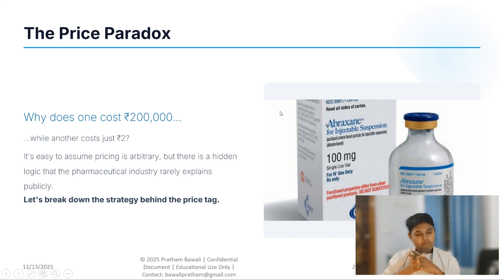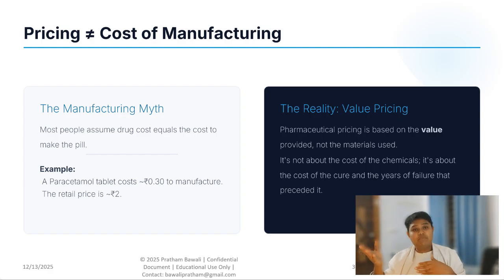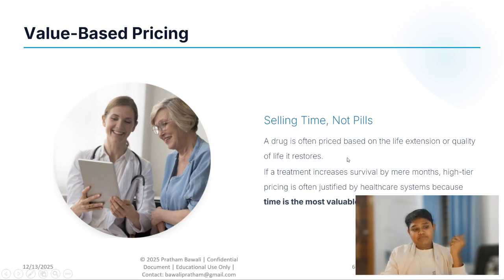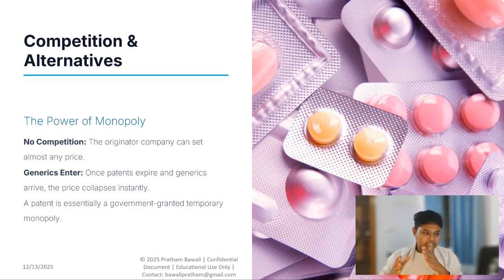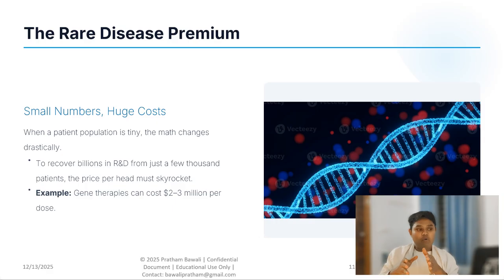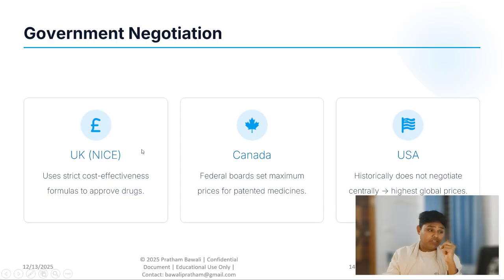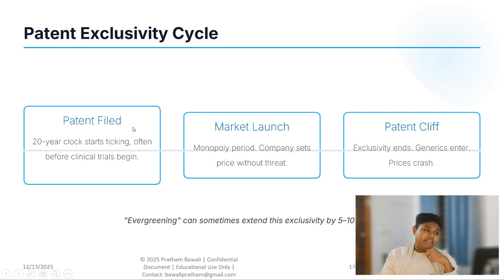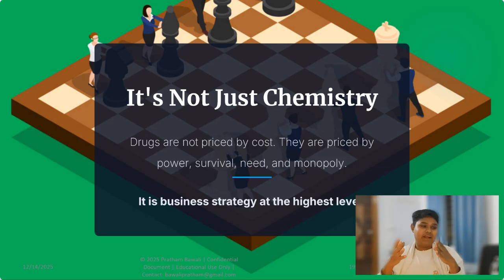How Pharma Pricing Is Decided | The Real Logic Behind Drug Prices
Why does one drug cost ₹100 while another costs ₹1,00,000 — even when both are medicines?

This video explains how pharmaceutical pricing is actually decided, beyond headlines, politics, and public outrage.
Drug prices are not random. They are the result of strategy, economics, risk calculation, and portfolio survival.

Most people think drug prices are based on manufacturing cost.
That belief is completely wrong.

In this video, you’ll learn:

Why manufacturing cost has almost nothing to do with drug pricing

The real factors behind high drug prices

How risk, failure rates, and timelines shape pricing decisions

Why value-based pricing dominates modern pharma

How insurers, governments, and regulators influence prices

Why the same drug costs more in the US than anywhere else

How pricing decisions protect innovation — and sometimes restrict access

This is not a political debate.
This is a decision-level breakdown of pharma economics.

👥 This video is for:
• Pharma & biotech professionals
• Project & Portfolio Management leaders
• MBA, finance & strategy audiences
• Healthcare policy enthusiasts
• Anyone who wants to understand the business logic of medicine

If you want outrage, this channel isn’t for you.
If you want clarity — welcome.